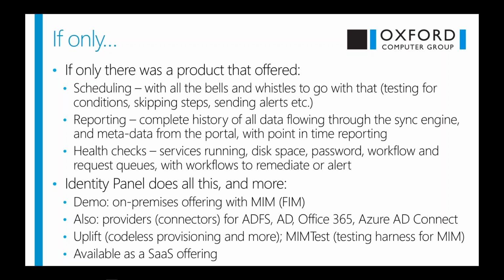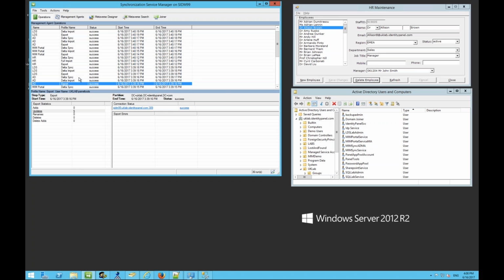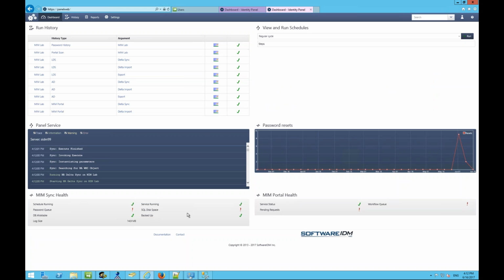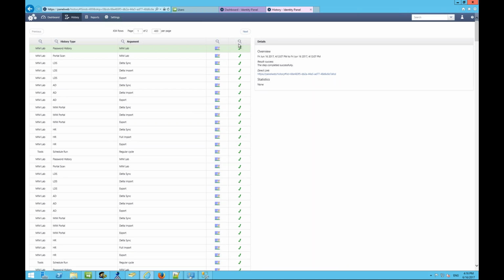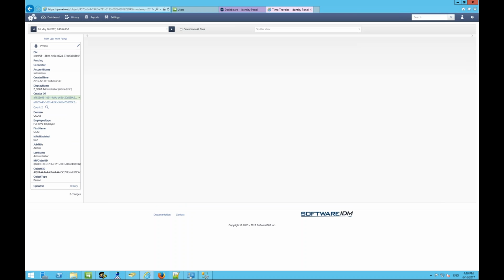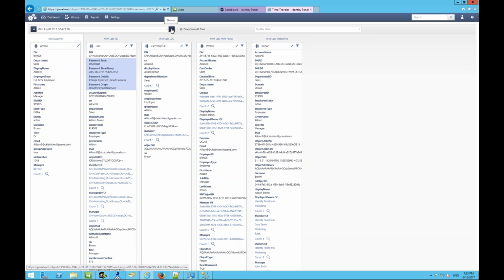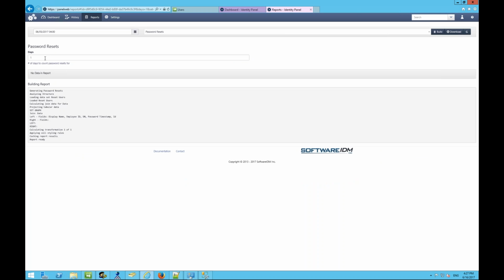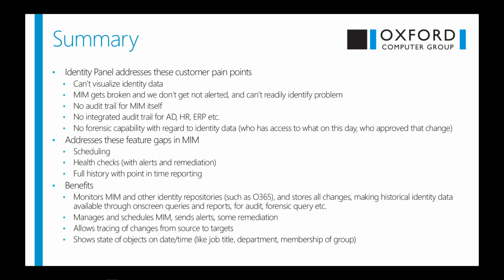Software IDM’s Identity Panel for MIM | June 2017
Do you need to be able to track all changes going through MIM, and correlate these with changes in AD, Azure AD, Office 365, ADFS, etc? Do you want to be able to report on the state of users and groups at any point in time, and to know when anything unusual happens in MIM?

Identity Panel does this and more. It offers:

-Complete management of your MIM synchronization service, with triggers, alerts and workflows.
-Tracking of all changes in MIM - and elsewhere through connectors to various identity repositories – with the ability to view the state of any object at any time in the past.

In this webinar, OCG CEO Hugh Simpson-Wells demonstrates this valuable and important extension to MIM.